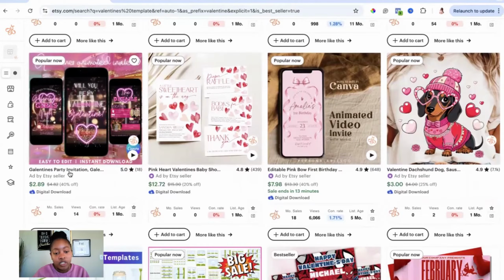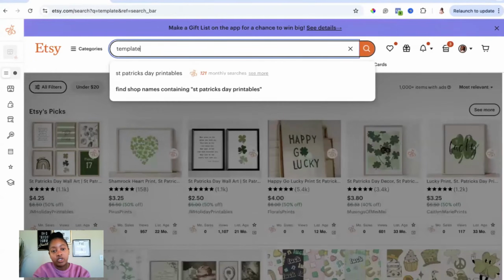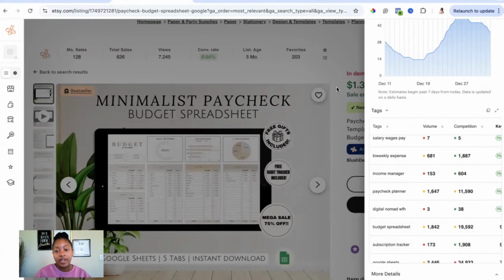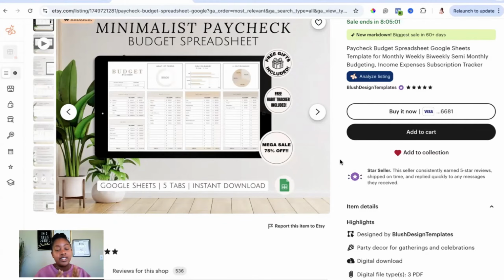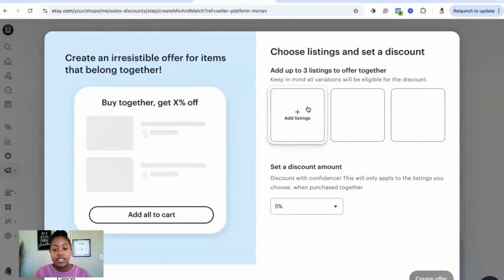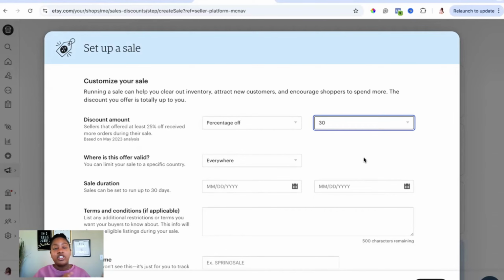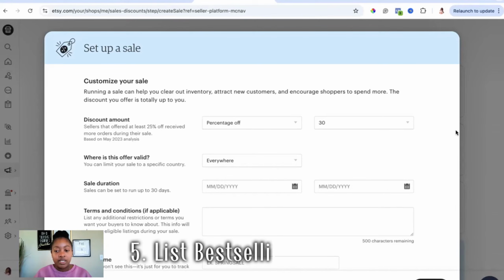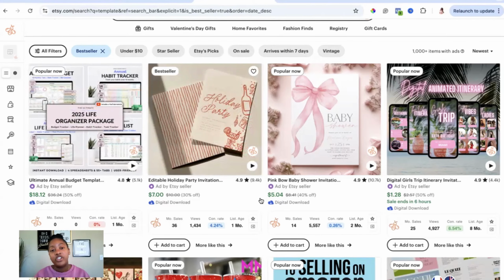TRIPLE Your Etsy Sales (Without Ads or Social Media!)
🔥 Try EverBee!

👉 These are the most slept on strategies to get wayyy more views to your Etsy digital products. When you use these strategies you won't need ads or social media to make sales.

⏰ Timestamps:

0:00 - Intro
0:10 - Hack 1
4:32 - Hack 2
7:11 - Hack 3
9:19 - Hack 4
11:13 - Hack 5
12:52 - How to make more sales